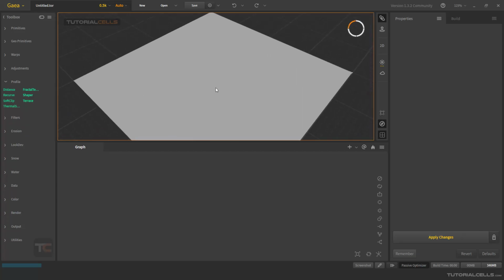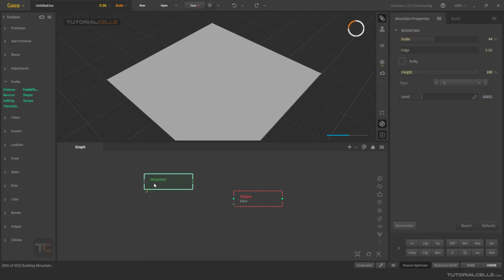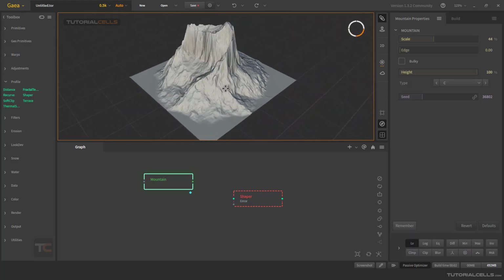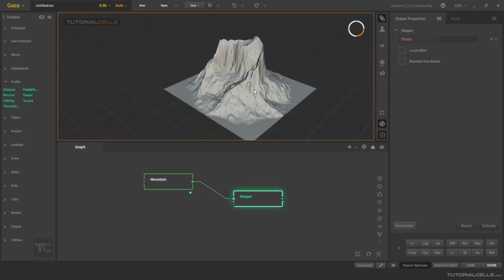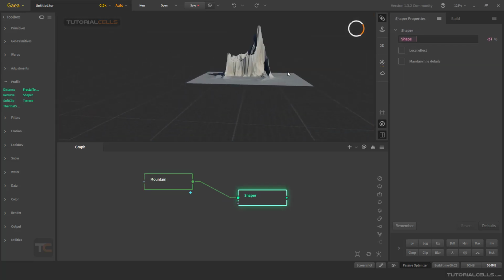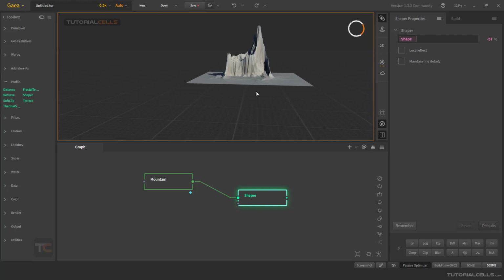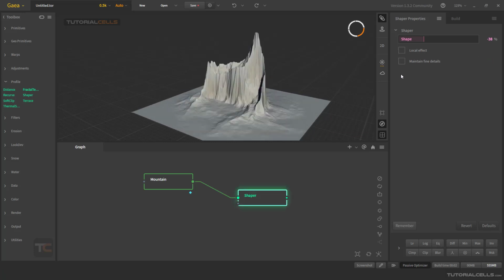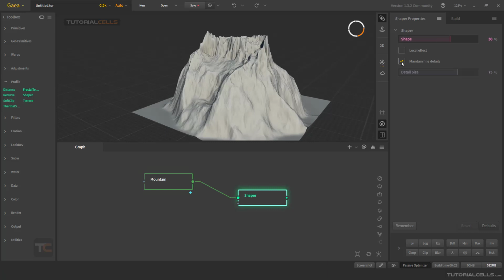0054. profile node ( shaper node ) in Gaea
In this section, we examine the profile node, shaper node